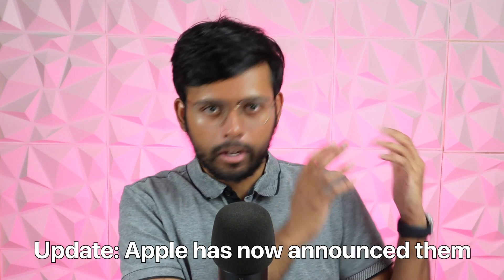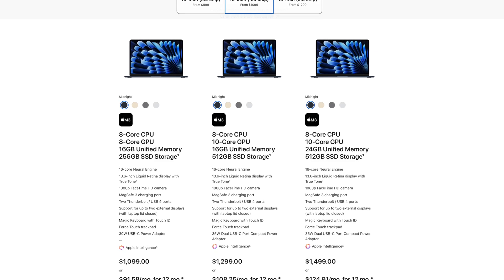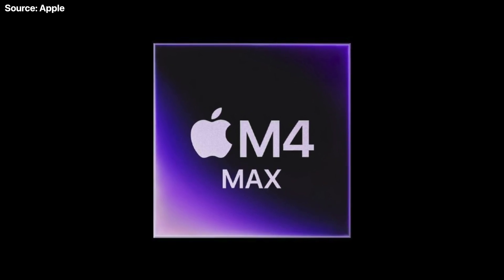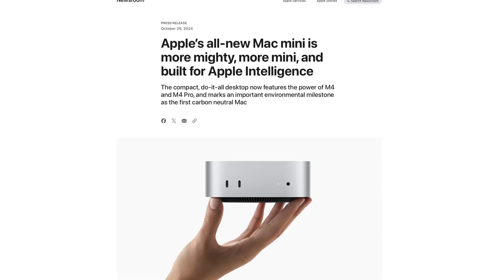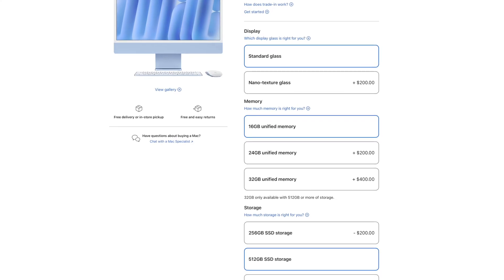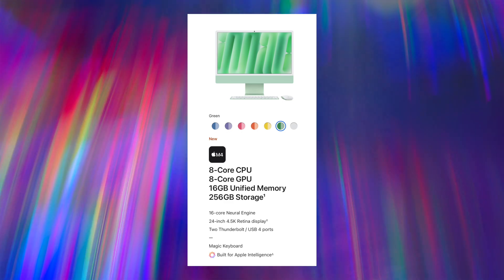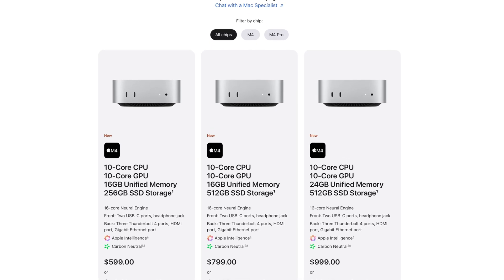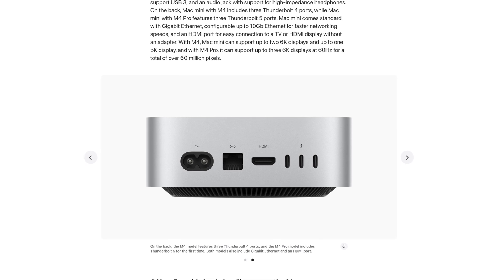Which M4 Macs Can We EXPECT Next Year?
Right so Gurman has broken down the latest regarding the M4 roadmap, and I am aware this video is about to age poorly because we are on the cusp on new M4 Macs, they should be dropping very soon but let’s look into 2025 because we do have more M4 Macs on the way and that’s what’s specifically mentioned in this new report.